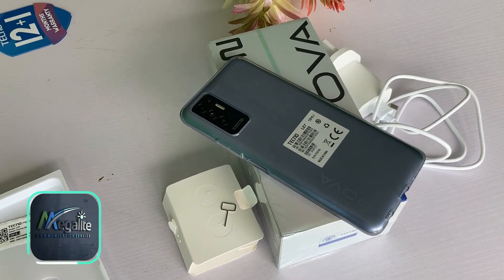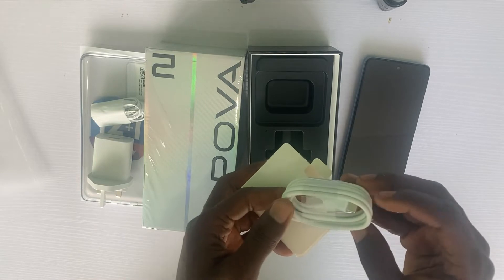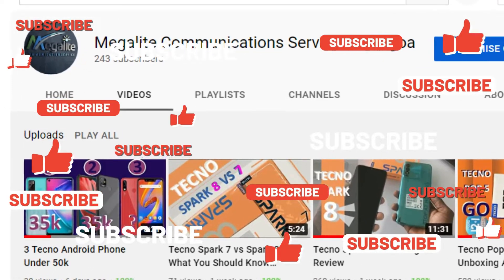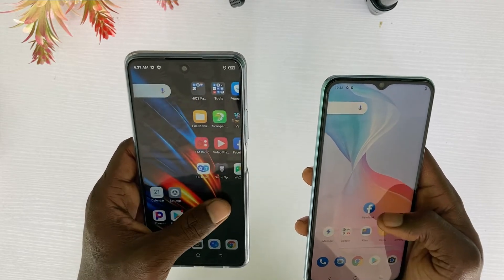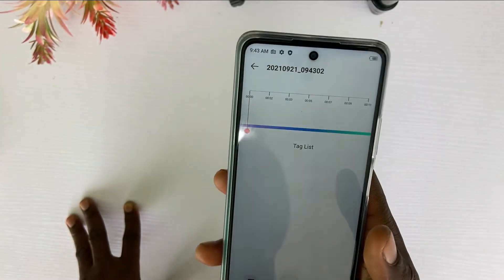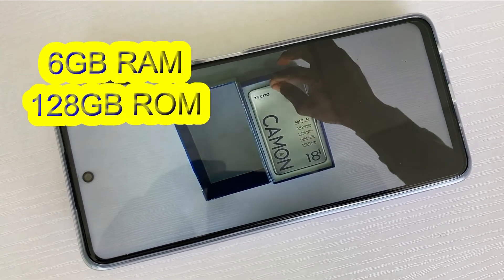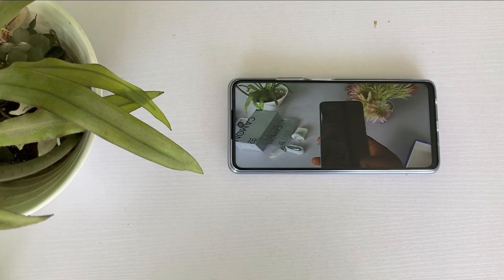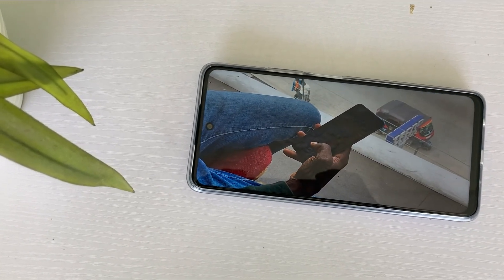Tecno Pova 2 Unboxing and Review: Price And Specs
Tecno Pova 2 Unboxing and Review.
In this video, I thoroughly provide the details of Tecno Pova 2 in Nigerian pidgin English. I mentioned the price of pova 2 in Nigeria, India, Keya and in USD. This device does not in any way look like other tecno series and family as it features a whole 7,000mAh battery. watch the video till the end for all the details such as camera test, battery drain test, charging test, display performance and side-by-side comparism with Vivo y33s

Quick Specs
7000mAh battery
48MP back camera
Helio G85 Processor
128GB ROM